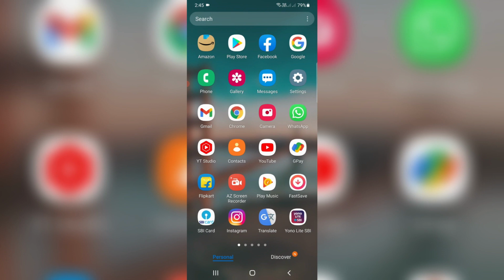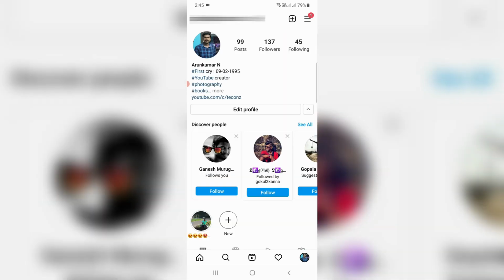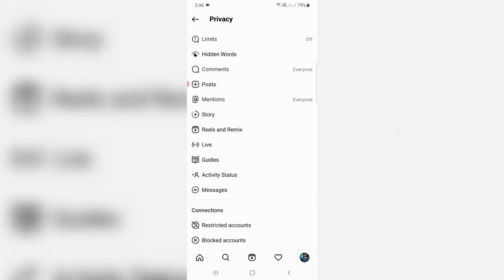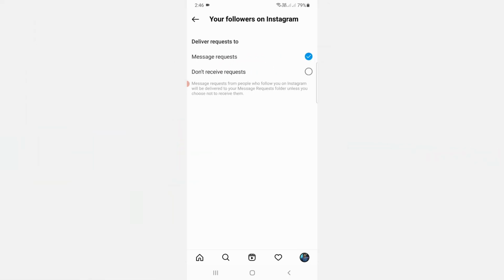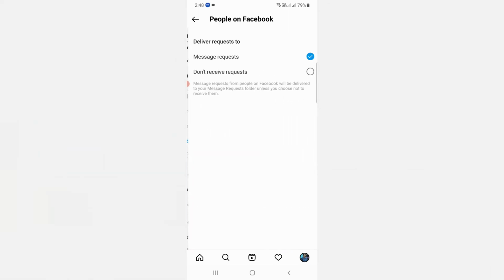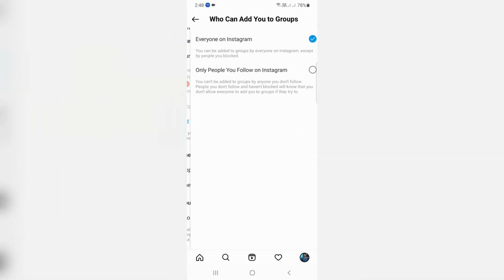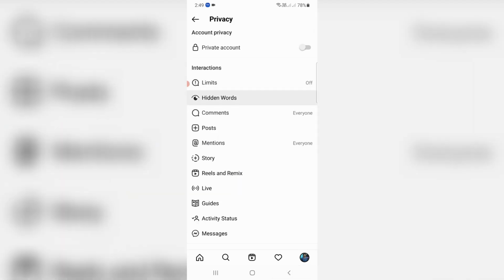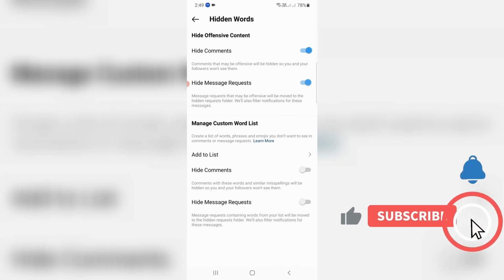How to turn off instagram message request | Stop receiving messages on instagram without blocking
This tutorial is about how to stop receiving messages on instagram without blocking or how to turn off instagram message requests.

Once this direct message icon is disappeared from your profile,no one won't able to view the last seen status.

Here i using the 2023 released new update of app in my device.

At same time this solution also works for all android phone models like samsung,oppo,vivo,realme,xiaomi redmi or mi phone.

This trick also works on ios based iphone and ipad devices,but some setting location may be varrying.

But if you use older version of insta app,this method may be not working.

how to turn off instagram message requests :

1.One of my subscriber ask how to disable or hide the insta message request feature in instagram app?.

2.So very simple method is just open your instagram mobile app and then click to login or sign up your account.

3.And goto your profile section,here you can press that horizontal three lines icon.

4.And goto settings - privacy - messages.

5.Now you can click to open "Your followers on instagram" and then select "Don't receive requests".

6.Next you can click to open "People on Facebook" and then select "Do not receive requests".

7.Same way you can change the option from "Others on Instagram".

8.And also click to open "Who can add you to groups",now this time you can select "Only people you follow on instagram".

9.If you want to hide your message icon,just goto "Hidden words".

10.And click to enable "Hide Message Requests".

11.Once you turn on this setting,if your friend may be see your profile,this dm request icon is hidden or not showing up in your profile.

12.This is the way you can easily fix or block the unknown person send the unwanted messages problem.